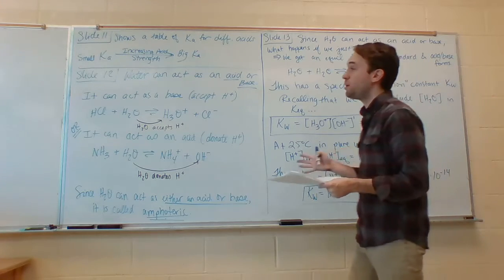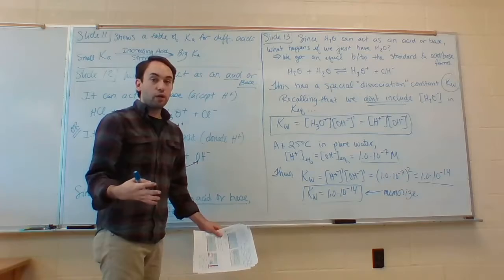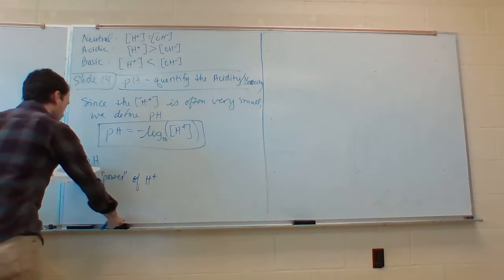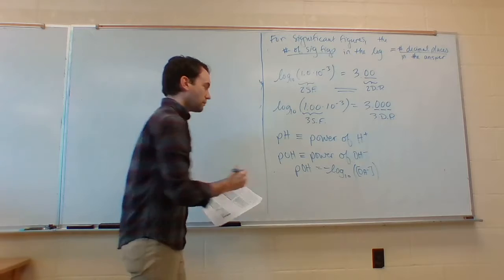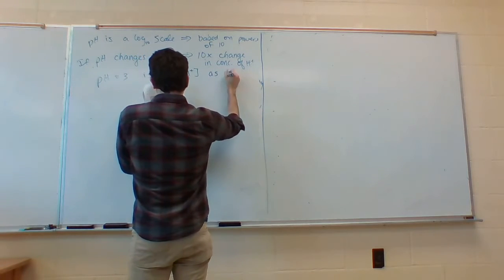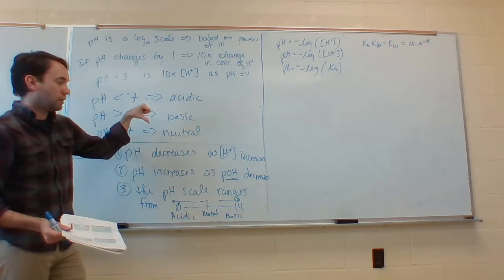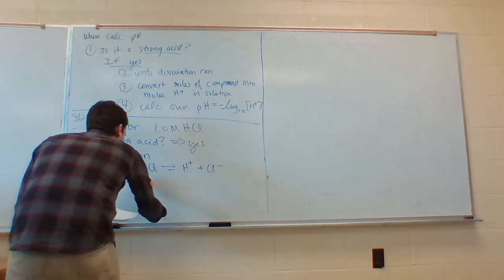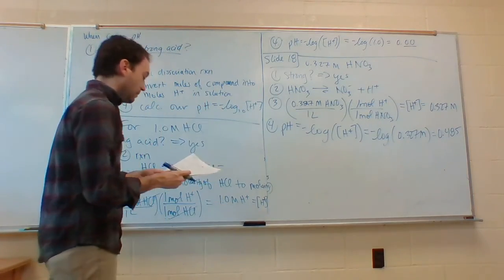Acid Strength & Intro to pH Ch 14 Part 2